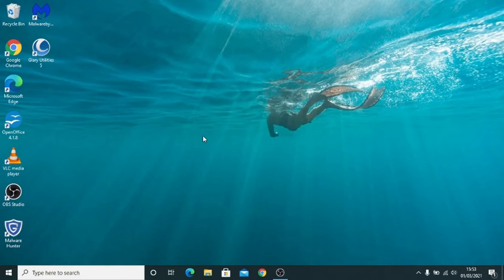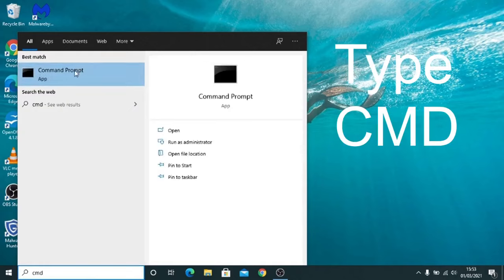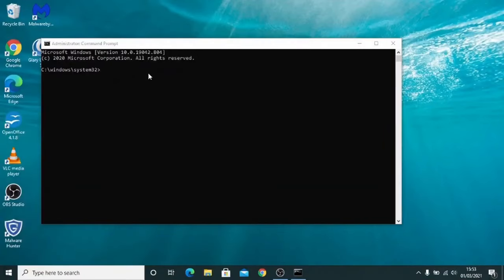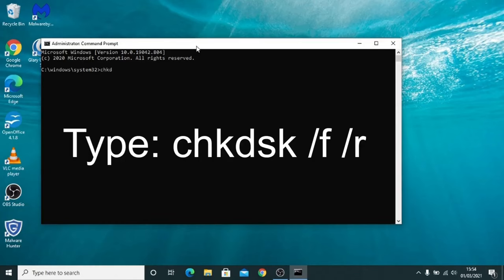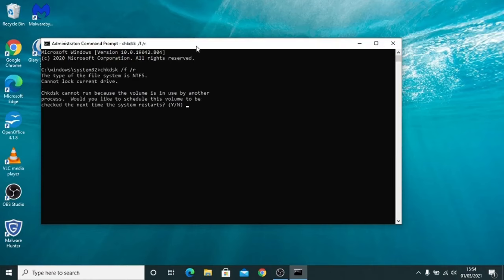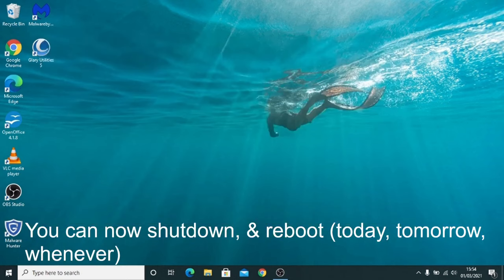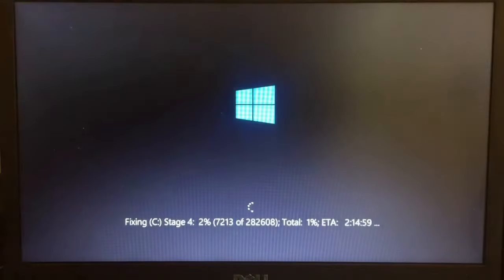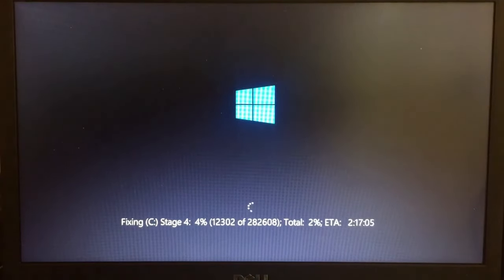How To Use ChkDsk /f /r Utility from CMD To Scan & REPAIR Disk Issues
Hi guys

Windows has a powerful built in repair tool, call the CHKDSK utility. It is easy to use, and will find problems within the file system and sectors of your hard drive, and repair them.

We are going to look at using the command with 2 switches -

There are several switches to use - this is the important one which scans AND fixes.

it is easy to use, and should be run every 6 months. You should notice an improvement in PC performance after running the repair.